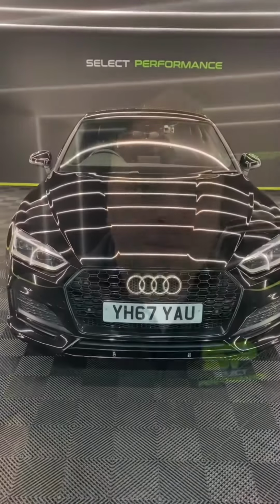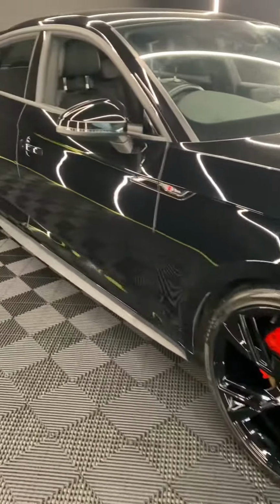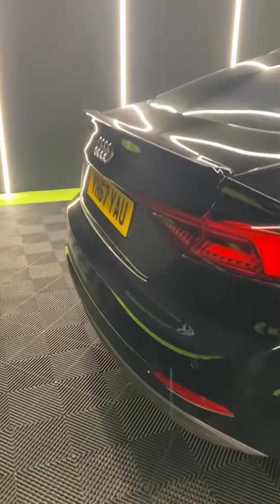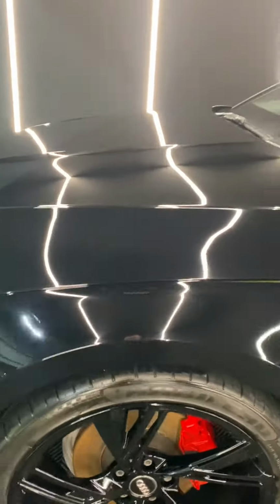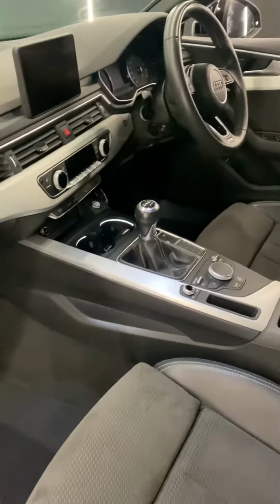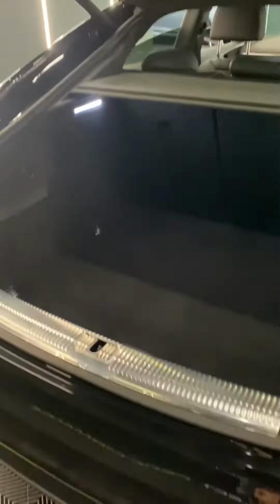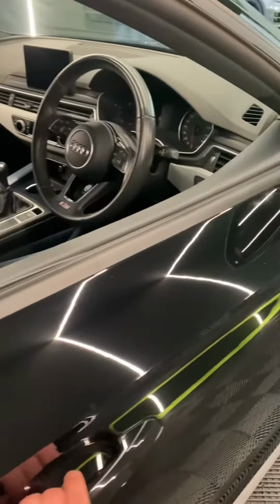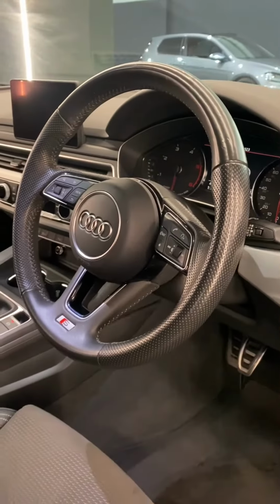STUNNING 2017 AUDI A5 SPORTBACK S LINE GREAT SPEC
Select Performance present 2017 Audi A5 S Line Sportback 2.0 TDI with a great options list! SPEC - The car comes with a great spec including RARE 20" Gloss Black Alloys, Black Styling Kit(Dechromed plus rear spoiler and splitter), Sat Nav,Bluetooth, Heated Half Leather Seats Plus Much More..